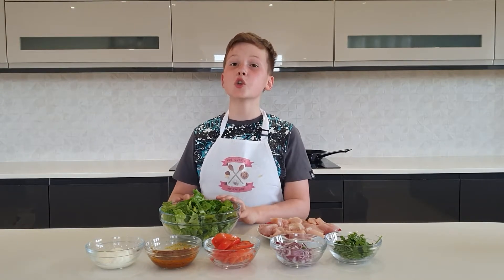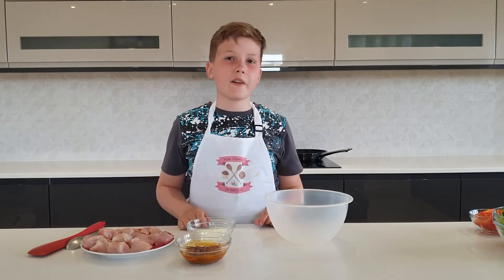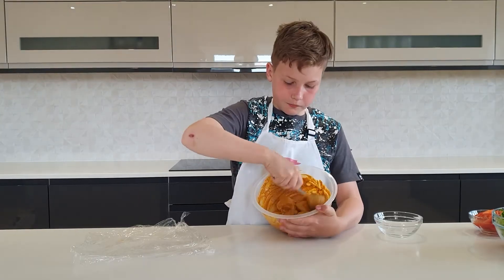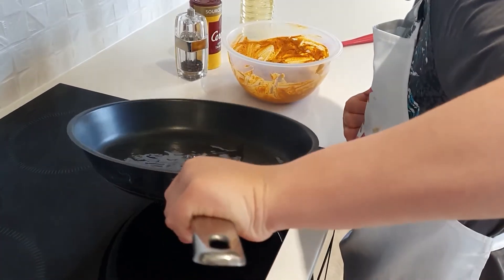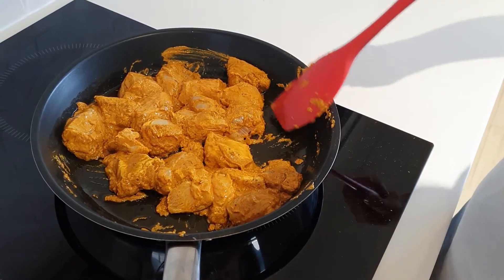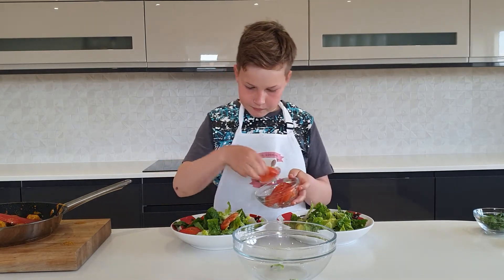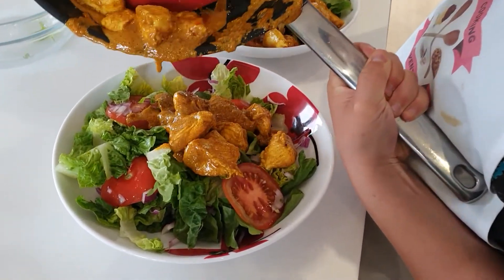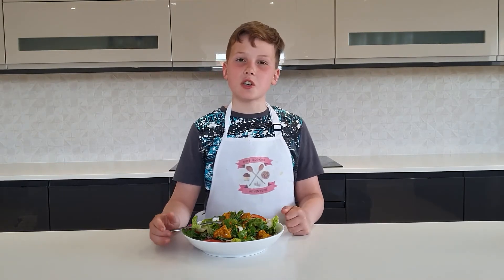Healthy Chicken Tikka Salad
Join me in making this delicious healthy chicken salad! It is very easy to make and lots of fun.

Ingredients:
2 boneless chicken breasts, 2 tbsp full-fat live Greek yoghurt, 1.5 tbsp tikka curry paste, 2 little Gem lettuces, 2 medium tomatoes, 1/2 small red onion, coriander,  lemon to serve (optional)